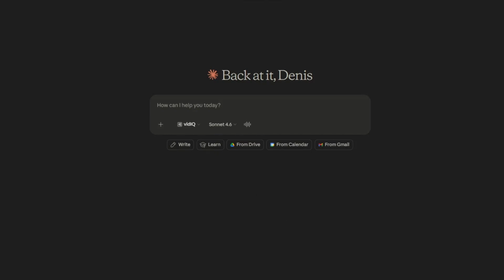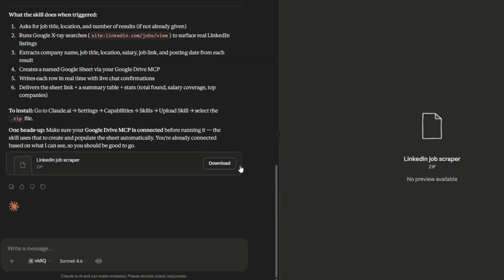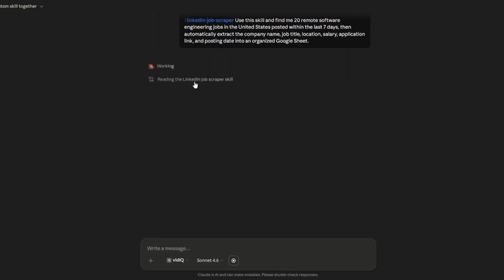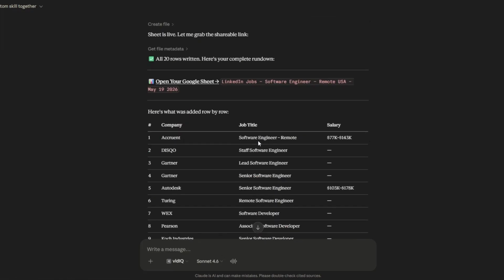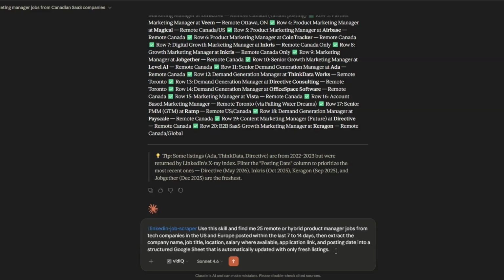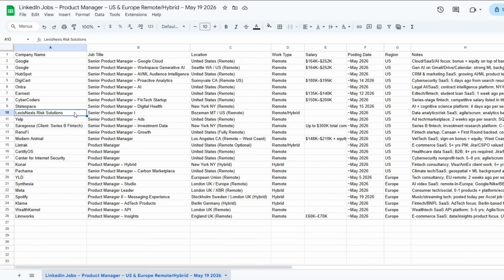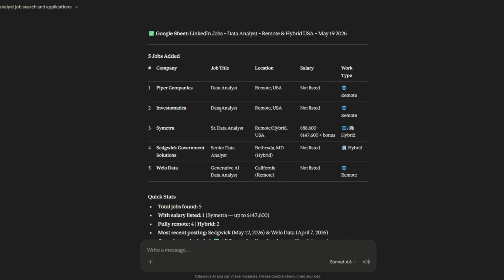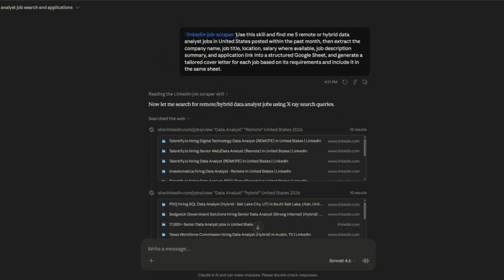Scrape UNLIMITED LinkedIn Jobs in Seconds using Claude AI!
Scrape UNLIMITED LinkedIn Jobs in Seconds using Claude!

In this video, I'll show you how to use Claude to scrape unlimited LinkedIn job postings automatically extracting company name, job title, location, salary, job link, and posting date and dumping everything straight into a Google Sheet in real time.

No LinkedIn Premium. No scraping tools. No coding required.

Whether you're a job seeker trying to track opportunities, a recruiter building a talent pipeline, an HR manager monitoring the hiring market, or a business owner doing competitor research this Claude AI skill will save you hours every single week.

What you'll learn:
✅ How to set up the Claude AI LinkedIn Job Scraper skill
✅ How to scrape LinkedIn jobs by keyword, job title, and location automatically
✅ How Claude extracts company name, job title, location, salary, and job links instantly
✅ How to export unlimited LinkedIn job listings directly into Google Sheets in real time
✅ How to run multiple searches and deduplicate results automatically
✅ How to reuse the skill for any role, any industry, any location unlimited times

This is one of the most practical Claude AI automations I've ever built. What used to take hours of manual searching and copy-pasting now happens in seconds and every result lands clean and organized in your Google Sheet automatically.

If you're serious about automating repetitive tasks with AI, saving time on research, and getting more done without the grind this Claude AI tutorial is exactly what you need.